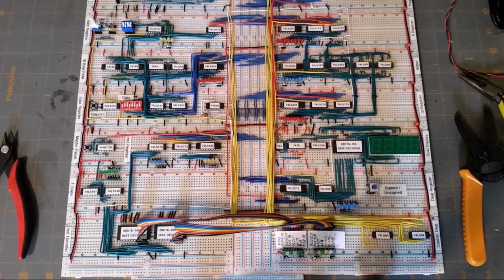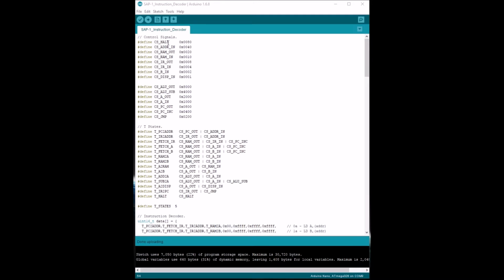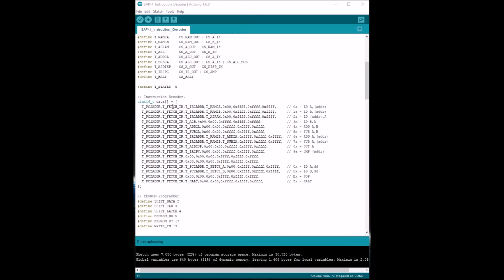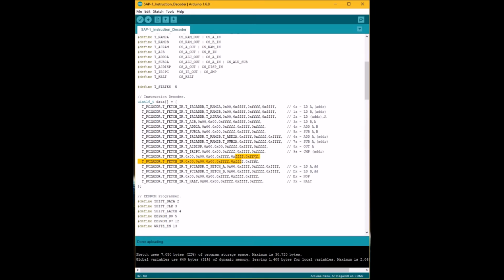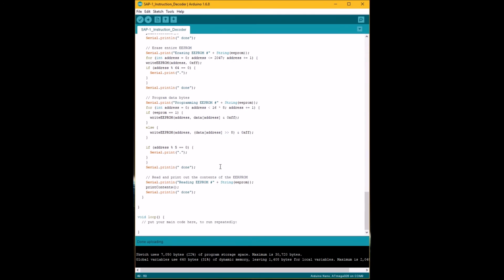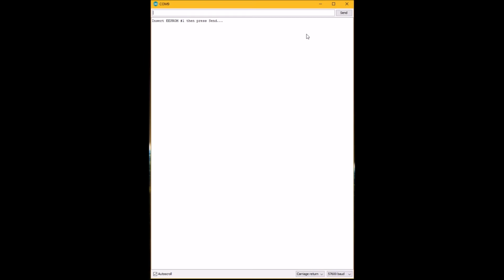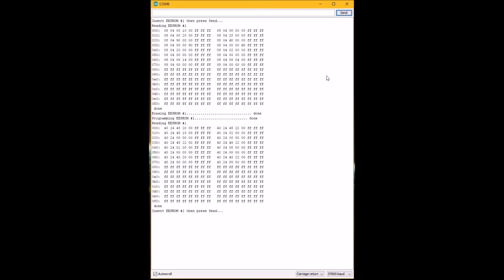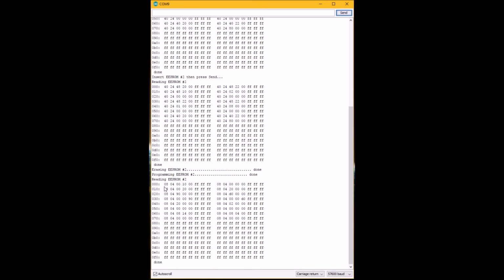My Ben Eater 8-bit Breadboard CPU Build Project Part 5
This is part 5 of my 8-bit breadboard CPU build project. In this video I show my progress with a focus on how I programmed the Instruction Decoder EEPROMs.

Sorry about all the tripod bumps and poor audio. :'(

If you found this fun or interesting please consider a donation to my PayPal account I have many more projects in mind and appreciate your support.